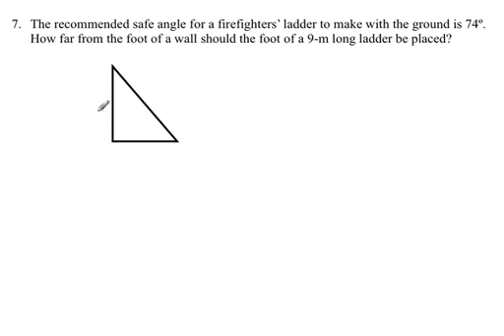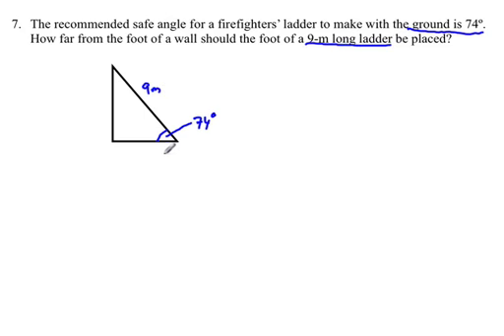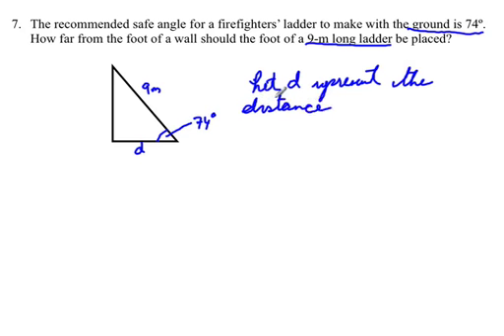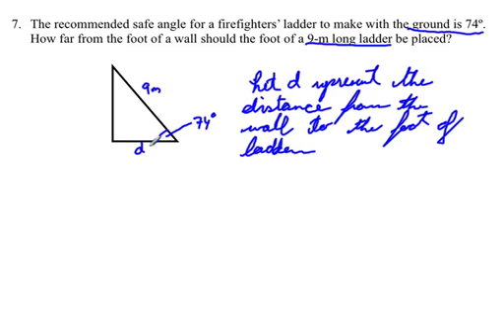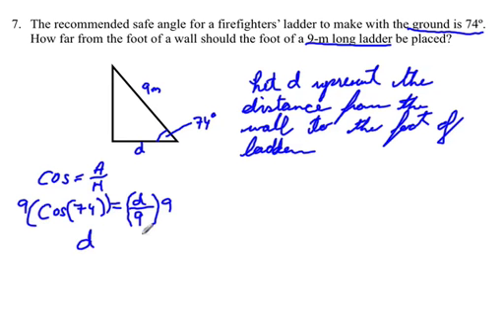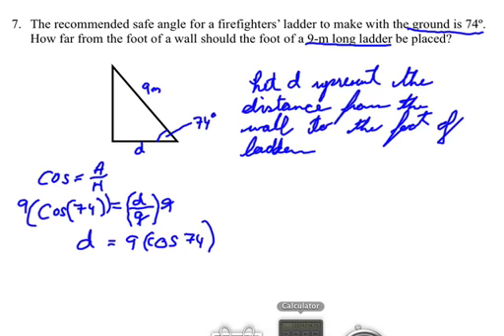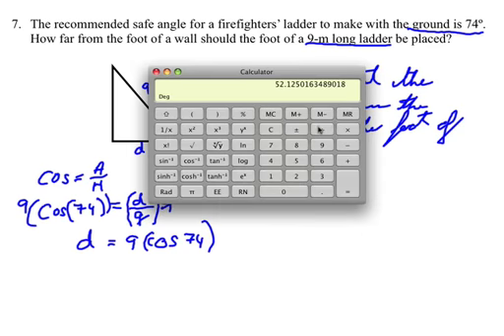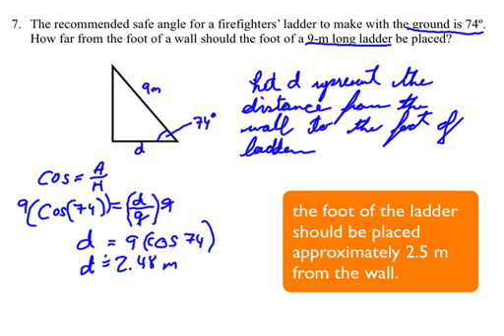Trigonometry problem 1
The recommended safe angle for a firefighters’ ladder to make with the ground is 74º.  How far from the foot of a wall should the foot of a 9-m long ladder be placed?